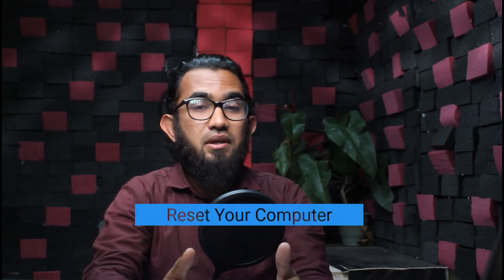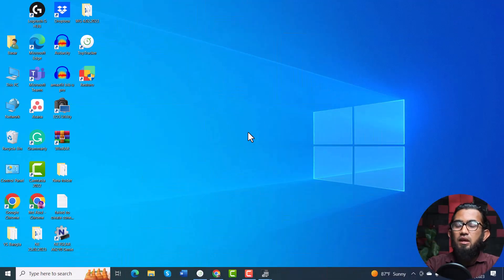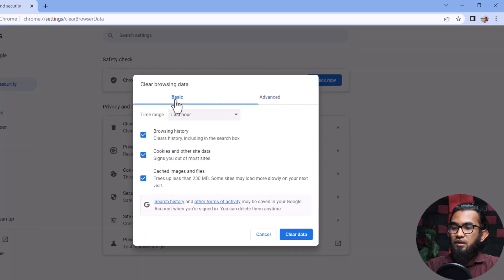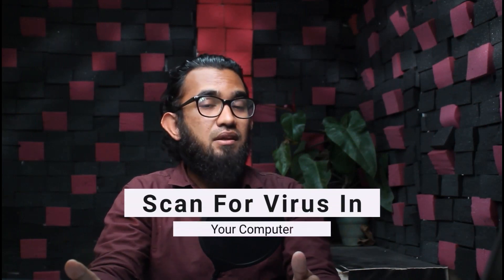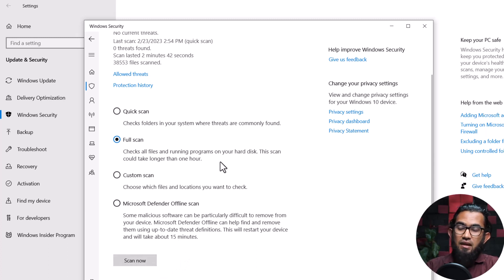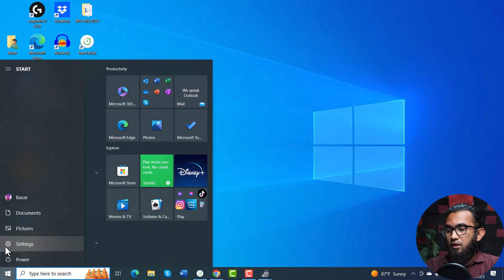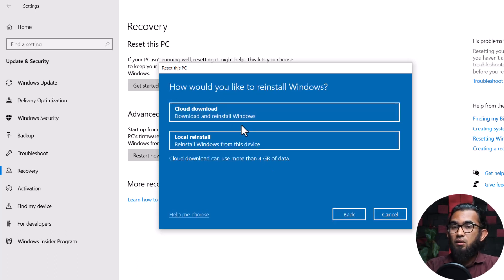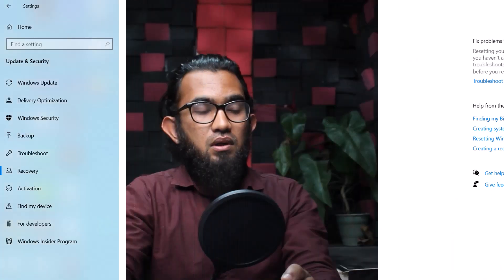WiFi Not Downloading Any Image [How to Fix It]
You can not download images on wifi because of bugs, corrupted cache, viruses, or any other problems, wifi connection is low, system file corruption, etc. To solve this problem you can restart your pc, restart your modem and router, clear your browser’s cache, scan your computer for viruses, reset your computer, etc.